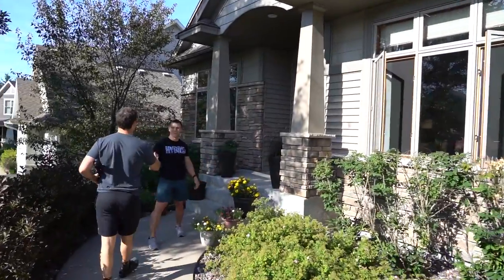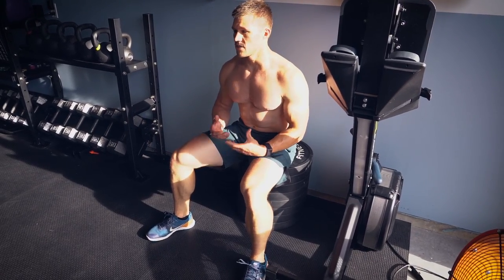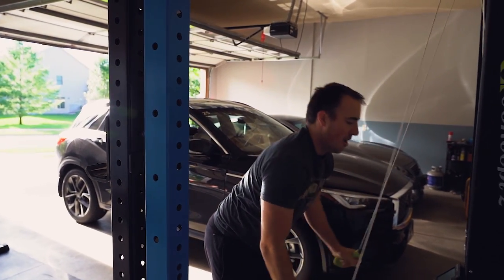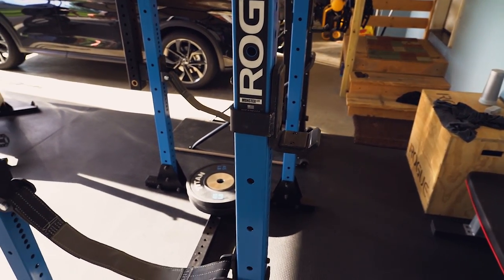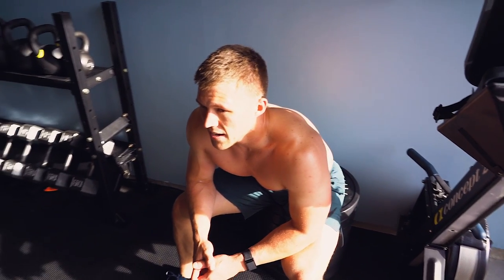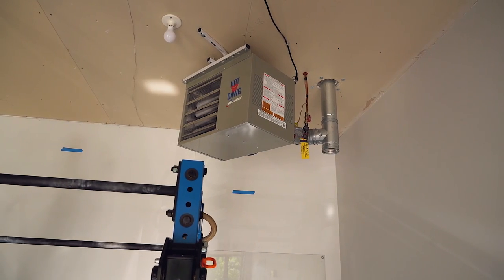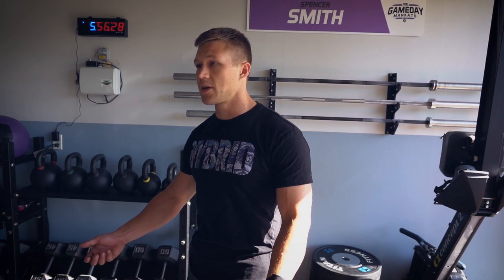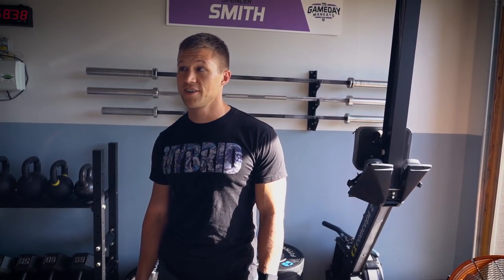Awesome Budget CrossFit Garage Gym Walkthrough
⏬ CrossFit Home Gym Guide! ⏬

Spencer has built his garage gym over time to fully fill one stall of his three-car garage. It has everything you'd need to follow a CrossFit style program; Spencer follows Hybrid Performance Method.

I appreciate the opportunity to see and train at your gym Spencer!